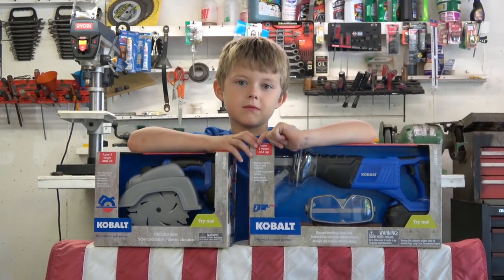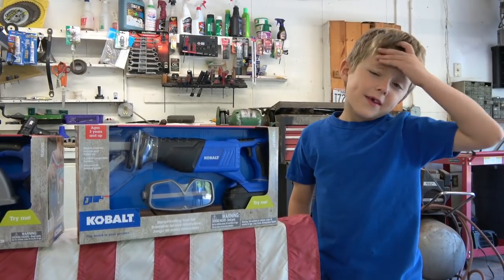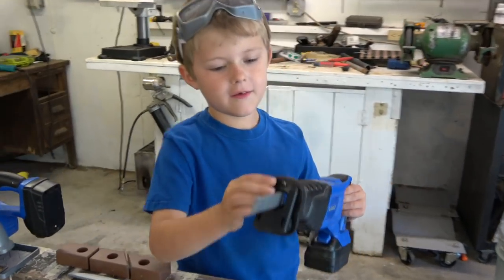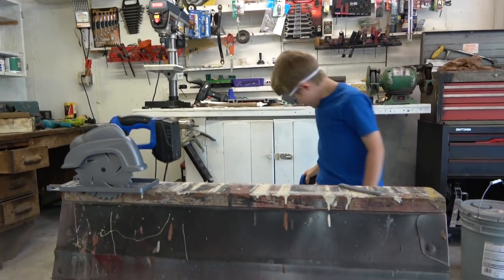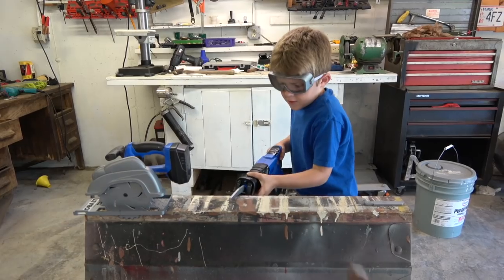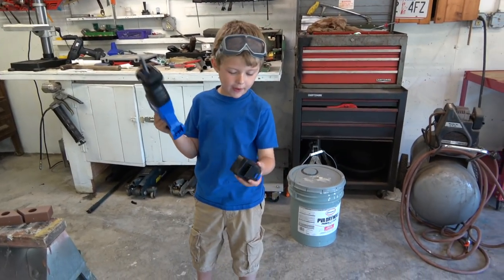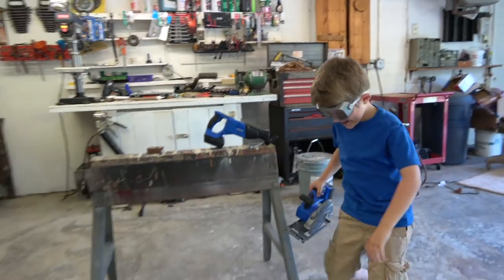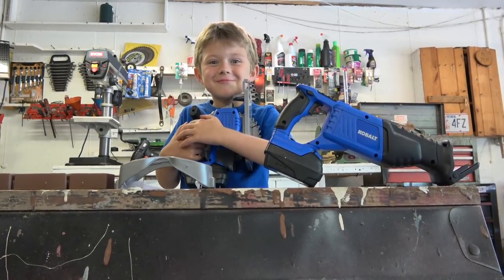KOBALT POWER TOOLS FOR KIDS - TOYS FOR BOYS TOY REVIEW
On this episode of toys for boys we unbox and review the Kobalt Toy Reciprocating Saw Set With Safety Goggles Play Power Tools & The New Kobalt Kids Circular Saw, Battery Pac Power Tool .

Kobalt Kids Hedge Trimmer Set Realistic Sounds & Blade Moves Safety Googles Toy
Handyman Toys Pretend Play Set for Kids